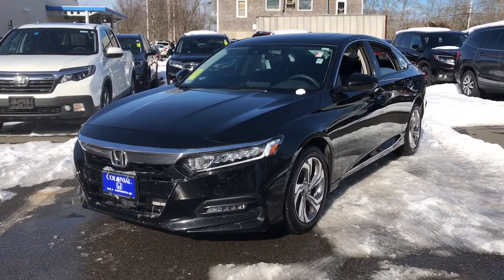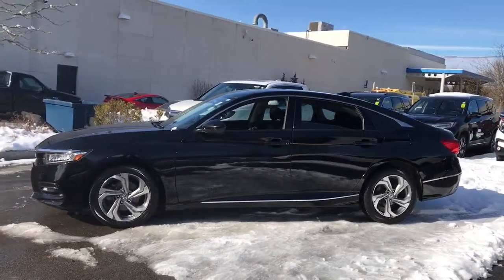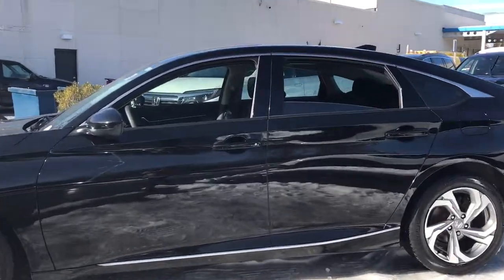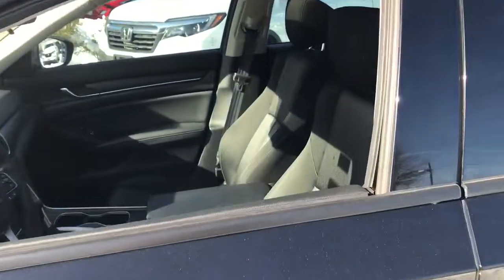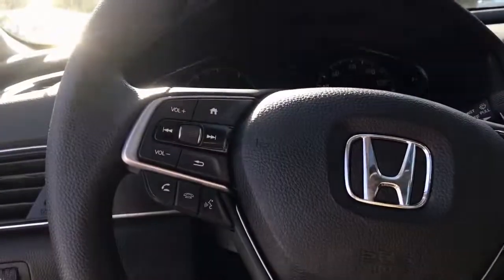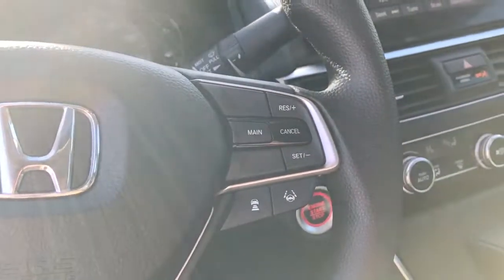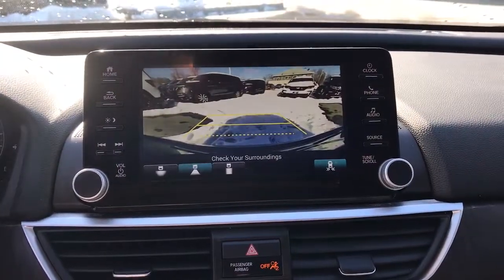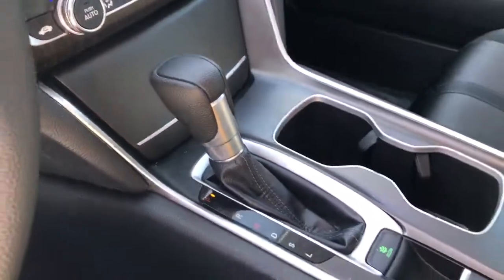2018 Honda Accord Dartmouth, Raynham, Seekonk, Plymouth, Brockton, Johnston, RI 210239A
Crystal Black Pearl Used 2018 Honda Accord available in Dartmouth, Rhode Island at Colonial Honda of Dartmouth. Servicing the Raynham, Seekonk, Plymouth, Brockton, Johnston, RI area.

225 State Rd.

: Highlights of this 2018 Honda Accord Sedan include: CARFAX 1-Owner Dealer Certified. FUEL EFFICIENT 38 MPG Hwy/30 MPG City! PRICED TO MOVE $2600 below NADA Retail! Sunroof Heated Seats Satellite Radio Back-Up Camera Alloy Wheels Turbo. WHY BUY FROM US: BUY WITH CONFIDENCE All our pre-owned vehicles receive a rigorous 152 Multi-Point inspection. 100% financing available to qualified customers.No payments for 45 days. Please call and arrange a hassle free test drive and ask for the vehicle portfolio including services records and Carfax. All online prices will be honored for 48 hours and are subject to change base on market days supply and demand. The vehicle must be paid in full the same day of the transaction and must finance at Colonial Honda SHOP WITH CONFIDENCE: 182-point inspection by factory-trained technicians on all Honda Certified vehicles 7yr/100000 mile Powertrain Warranty as well as NO Deductible Extended coverages are available for purchase. Vehicles purchased within the new car warranty period extends the Comprehensive Coverage from 3yr/36000 to 4yr/48000 miles Up to two complimentary oil changes within the first year of ownership Sirius XM 3 month free trial period on eligible factory equipped vehicles. Honda Certified Warranty is transferable if vehicle is sold to a subsequent private owner. Vehicle History Report 1yr/12000 miles Comprehensive Coverage (from original service date) with $0 deductible SERVICE WORK COMPLETED: Service Work completed on this Honda Accord Sedan includes: Complete Multi-Point Inspection Oil & Filter Change by a Factory Trained Technician Battery Voltage Test Tires Inspected Brake Inspection Emissions System Check Professional Detailed Inside and Out Function Test all Lights Check the Complete Exhaust System Cooling System Inspection Transmission Fluid Inspection Pricing analysis performed on 2/9/2021. Fuel economy calculations based on original manufacturer data for trim engine configuration.